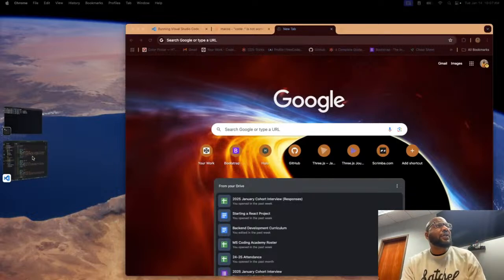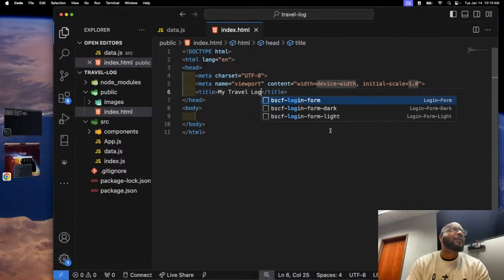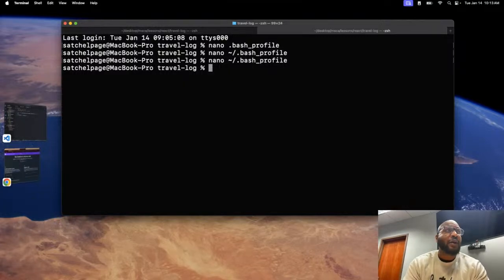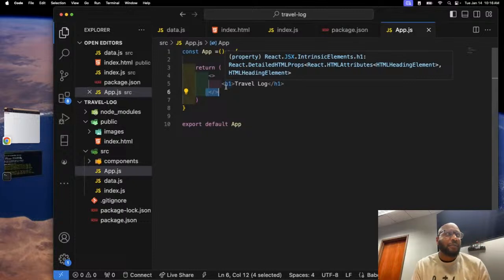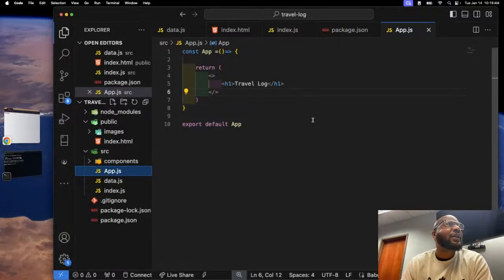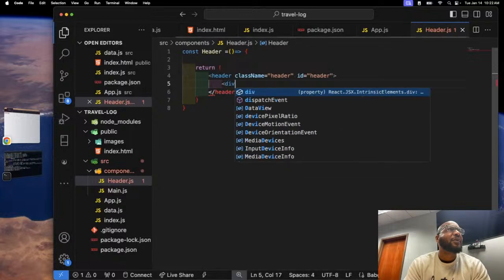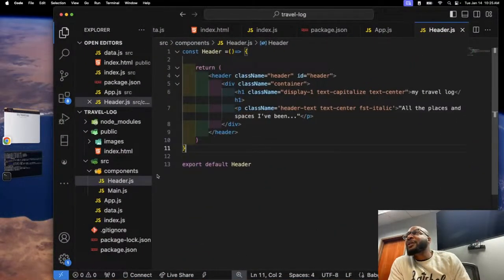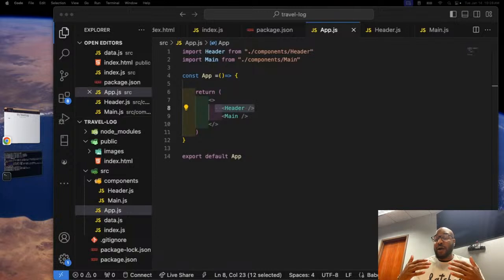Travel Log - React Pt 1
We're building a simple travel log app in React.